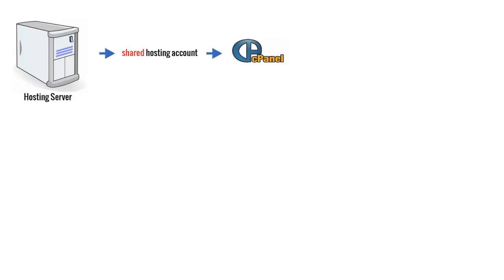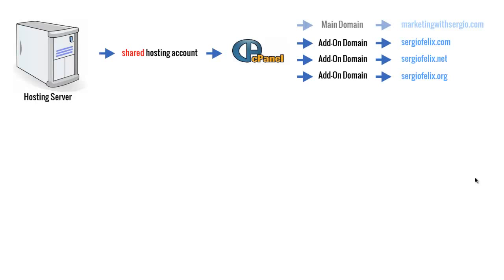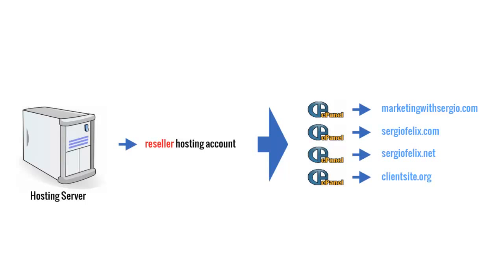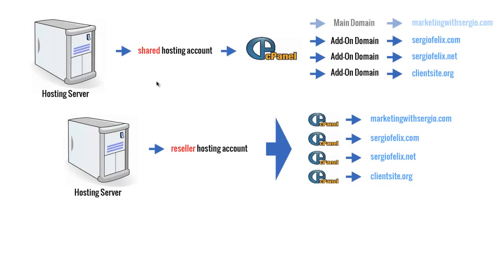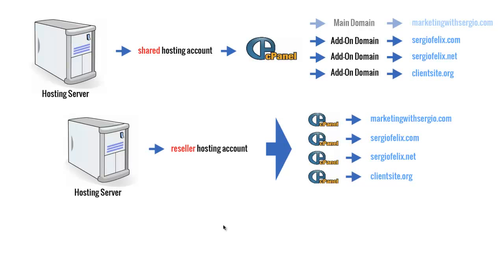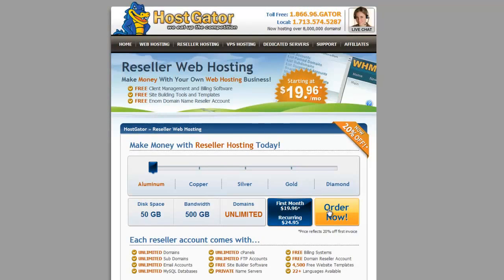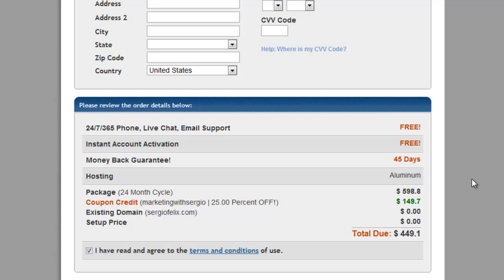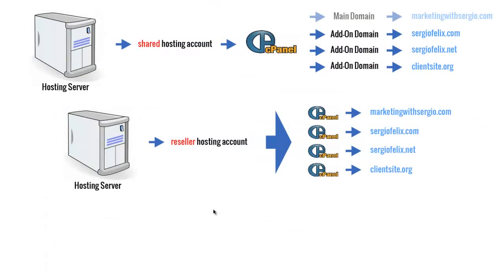Wordpress Hosting HostGator Reseller Account 101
el mejor hosting del mundo para que puedas crear blogs y paguinas webs con la mayor capacidad